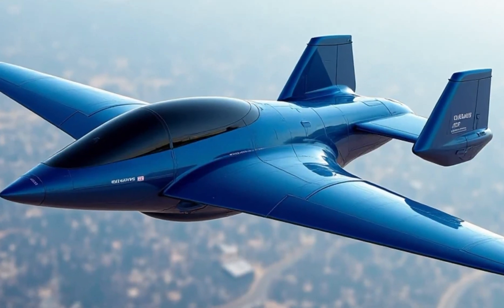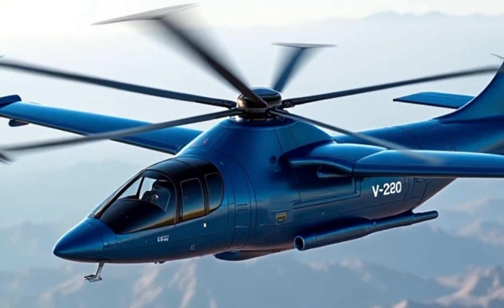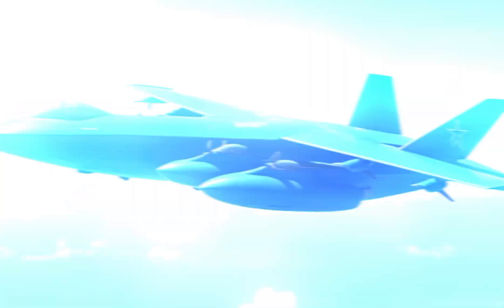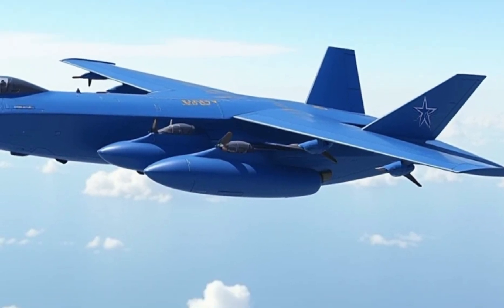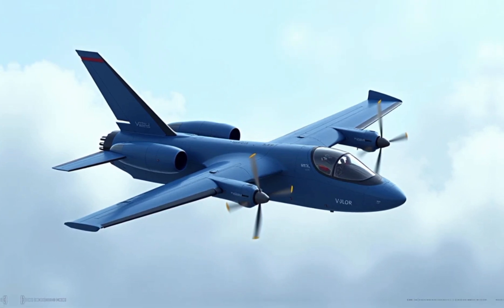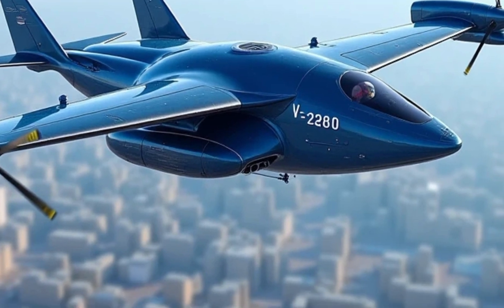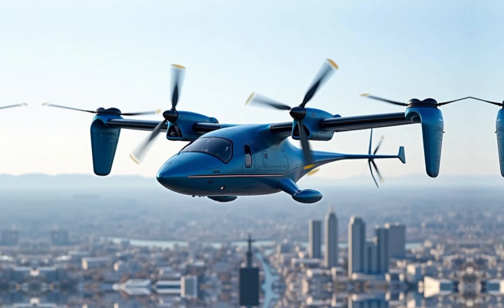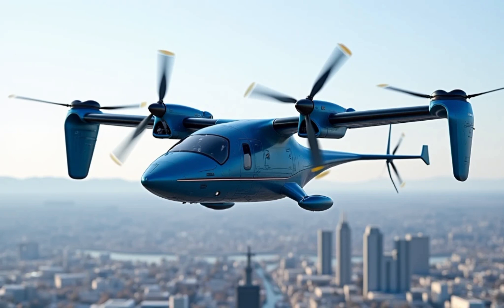Bell V-280 Valor: Revolutionizing Aviation in 2025"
Discover the cutting-edge Bell V-280 Valor, a next-generation tiltrotor aircraft redefining speed, efficiency, and versatility. Designed for modern military and humanitarian missions, the V-280 combines the agility of helicopters with the power of fixed-wing aircraft. Learn how this game-changing innovation is setting new standards in vertical lift aviation.